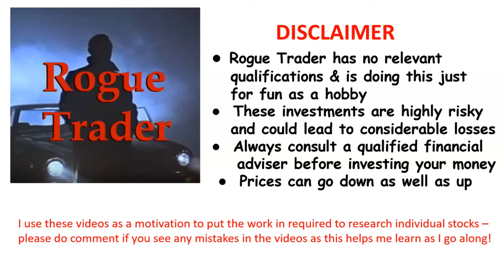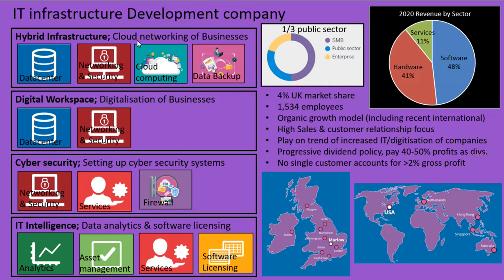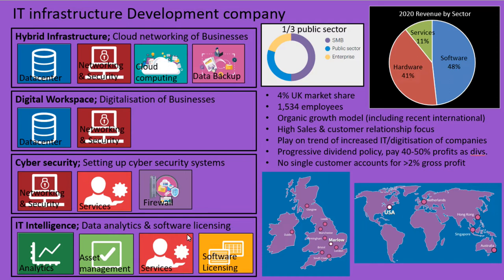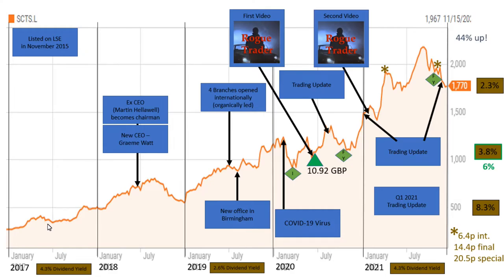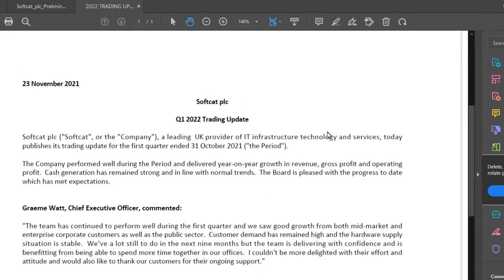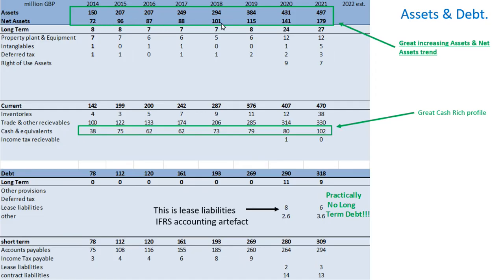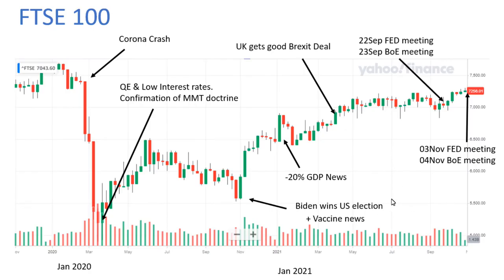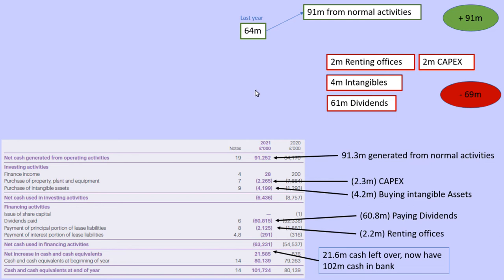STOCK ANALYSIS UPDATE - SOFTCAT plc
I assess SoftCat plc (SCT.L) a stock I bought into in June 2020.